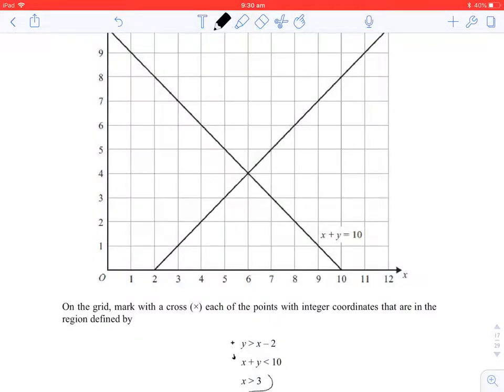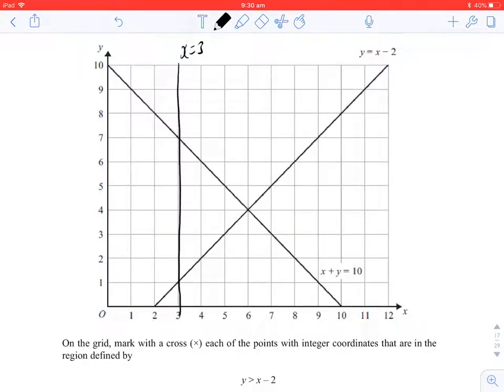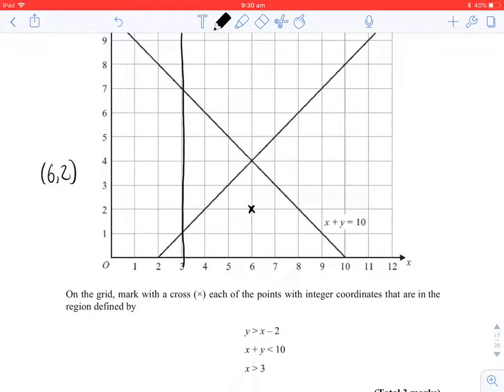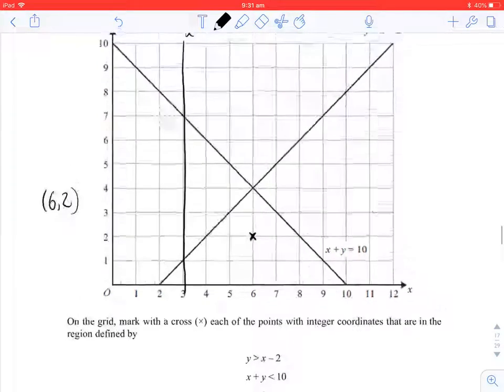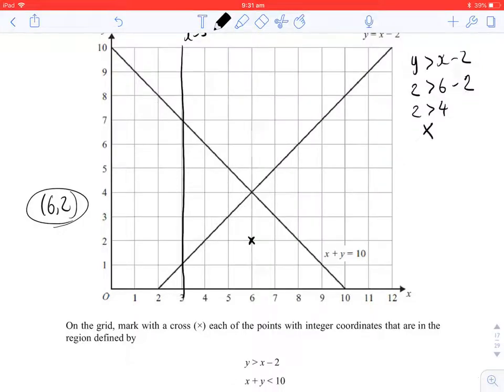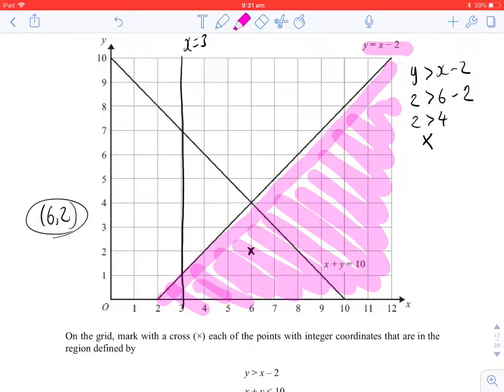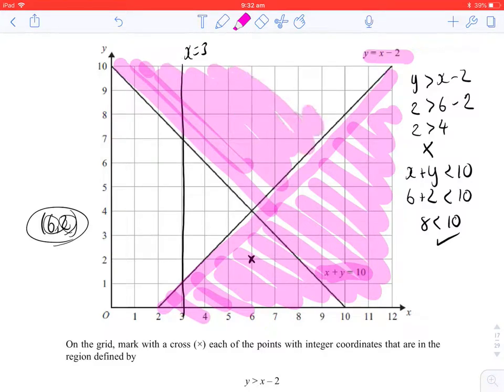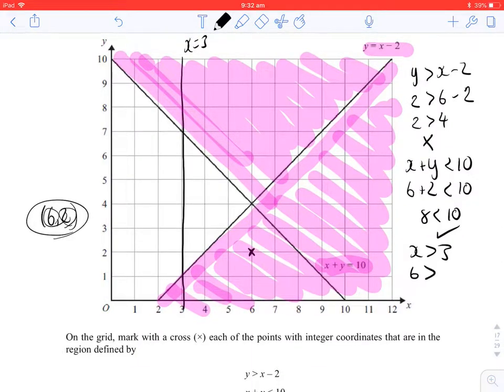Q11 GCSE Practice Paper Set 4 Paper 1H